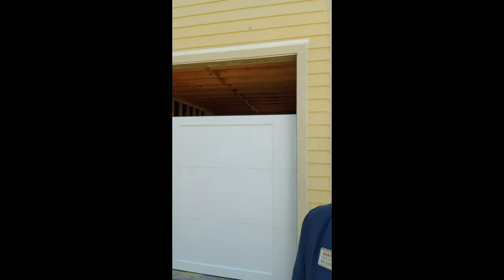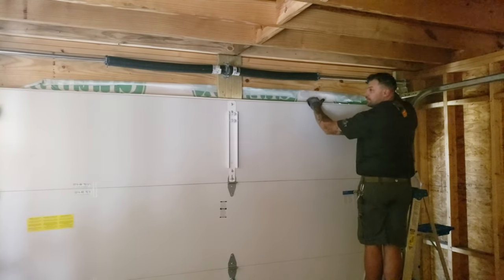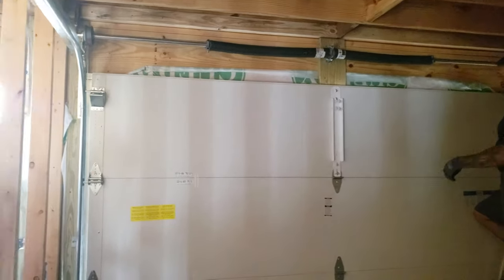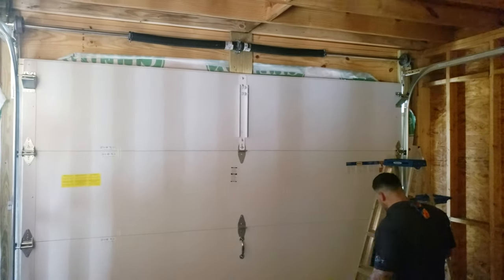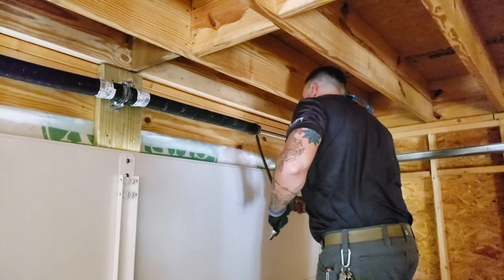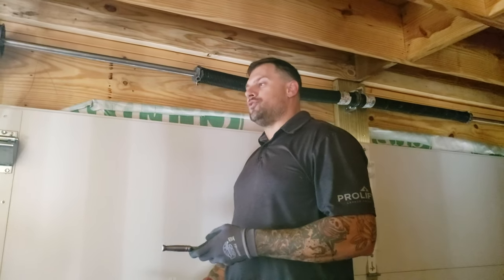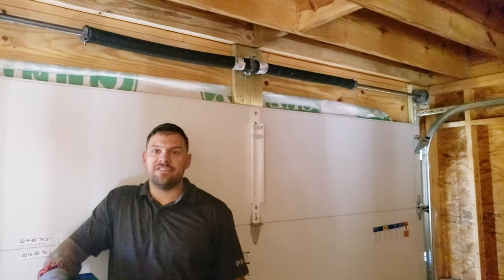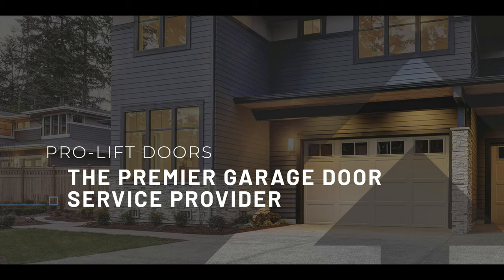How to Fix and Install a Garage Door. DIV Garage Door maintenance with ProLift Video.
Everything you ever wanted to know about your garage door from DIY general maintenance, scheduled professional checkups, and installation of new doors and openers!  Check out this video to learn everything about garage doors!  My old friend and client Chris Petersen is the owner and operator of Savannah and Richmond Hills premier garage door company!  I learned a lot doing this video, never knew there was so much that goes into a garage door. My general rule is to NOT mess with garage doors because they can be very dangerous and hard to adjust or fix! So call a professional when your door is giving you trouble, ProLift has a $59.00 Tuneup Service where they will come out and give your door a “Tuneup”.  NEVER do we think about our garage doors until it is too late and we are stuck or get hurt.  Prolift recommends tuning up your garage door every time you turn the clocks back.  That sounds like a lot but maybe every year would be good to keep your door running smooth!  Check out the link below if you have any questions.